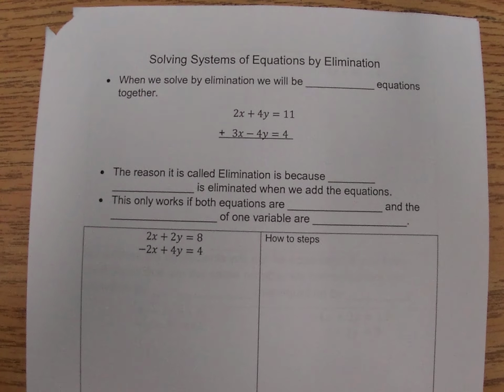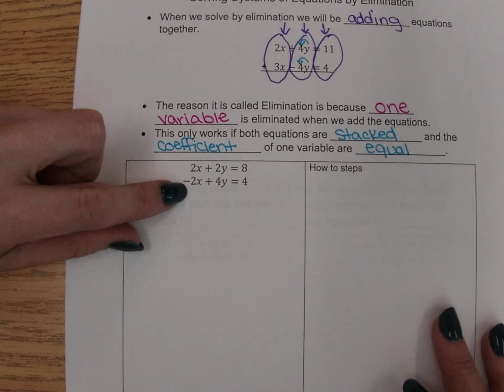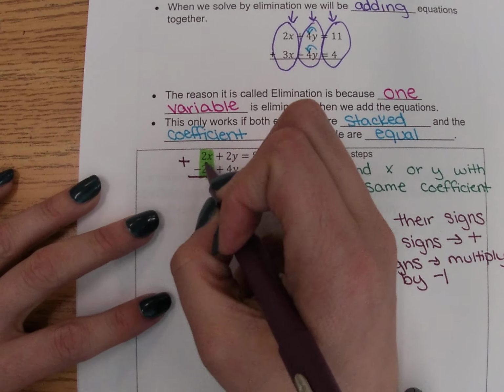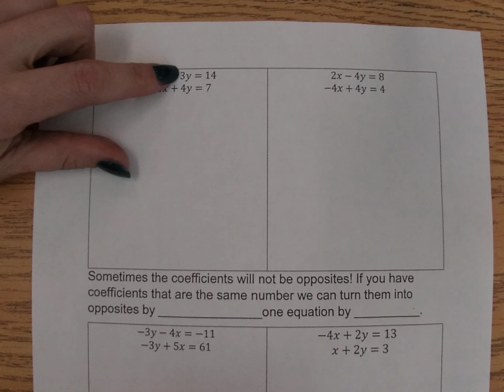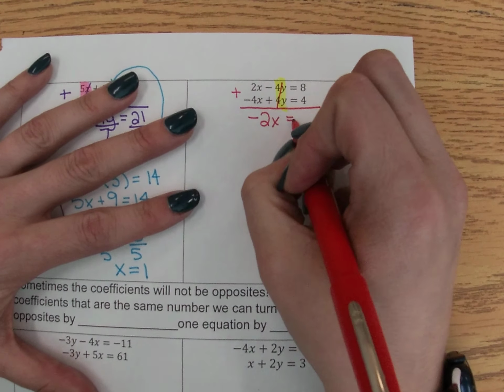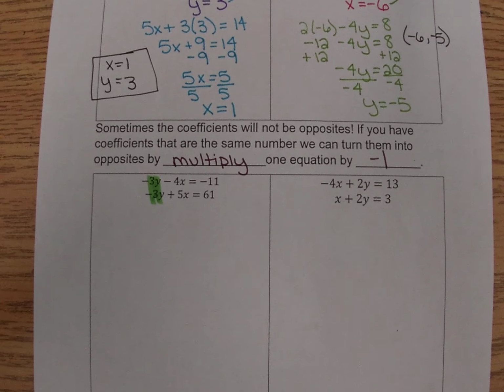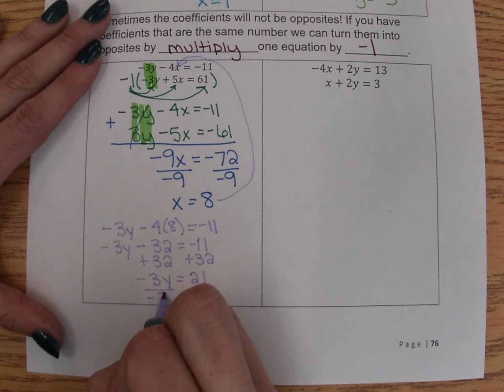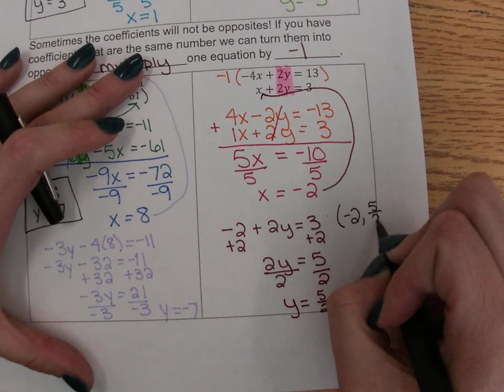Elimination Day 1 Interactive Notebook